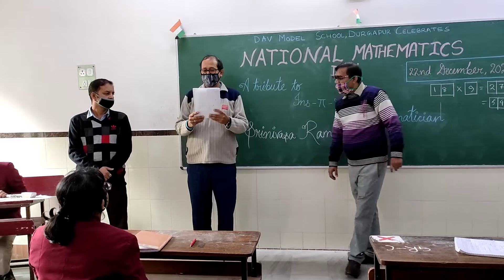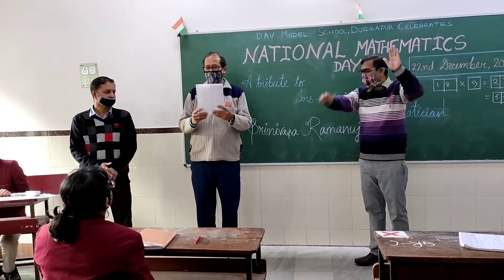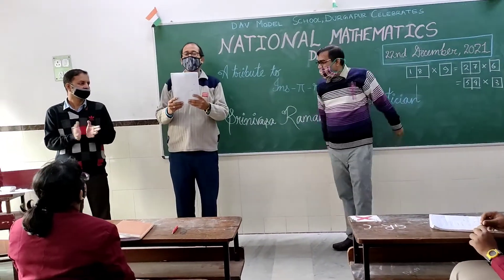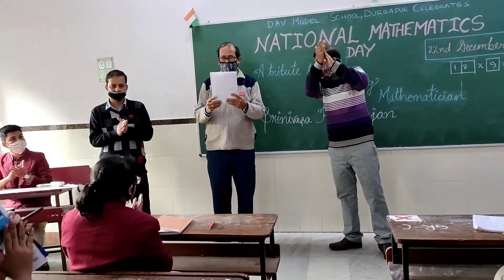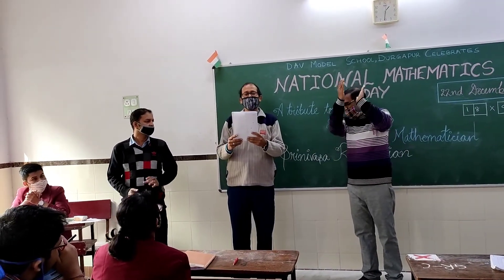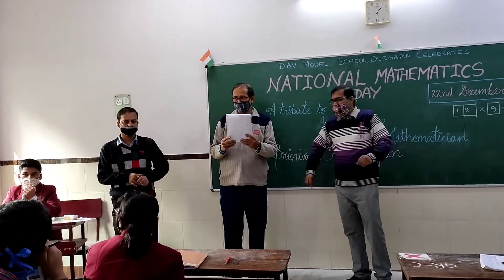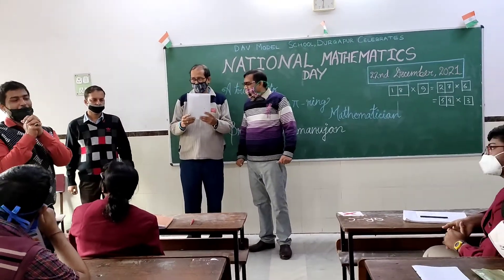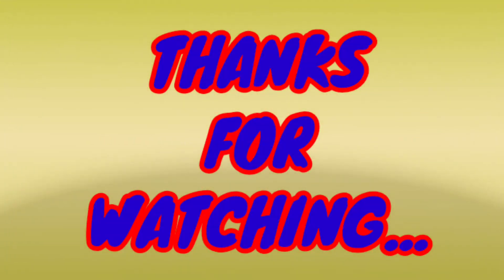National Mathematics Day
DAV Model School, Durgapur celebrates National Mathematics Day.